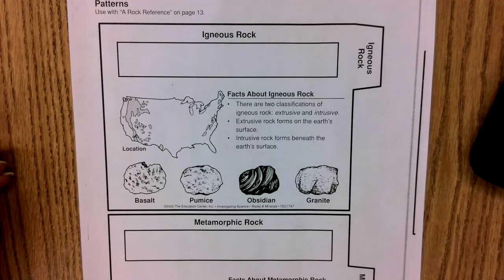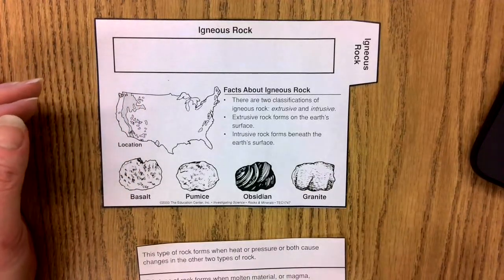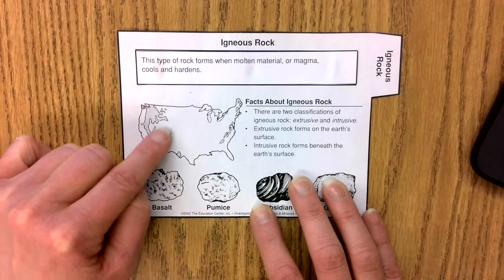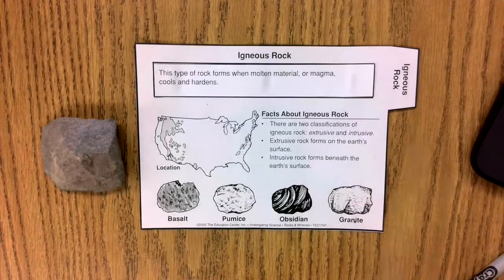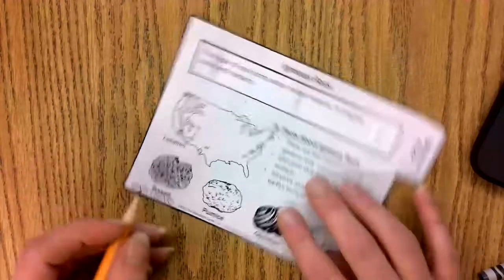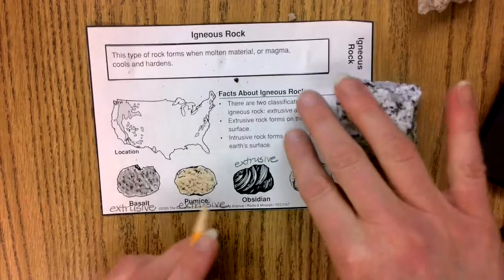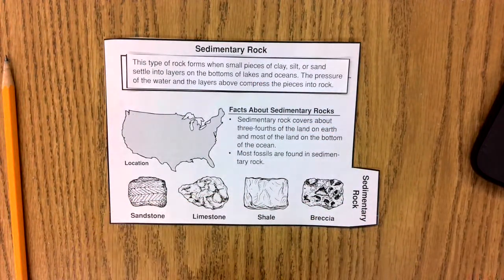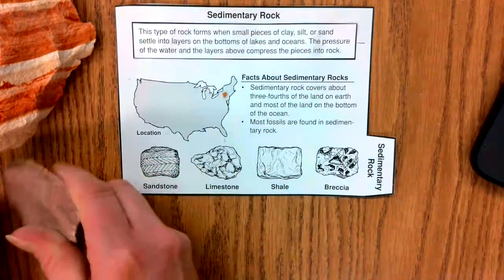Rock Book p. 18-19 Part 1